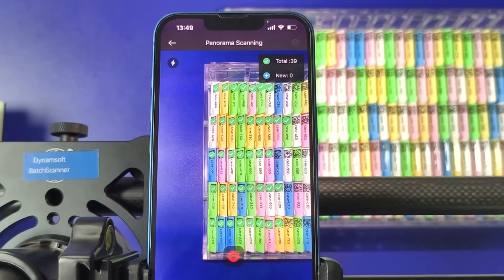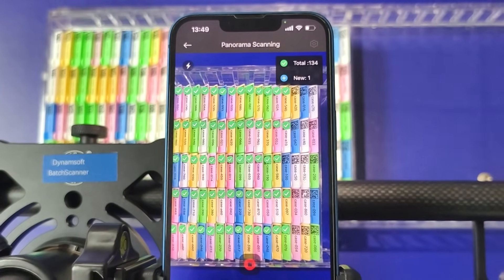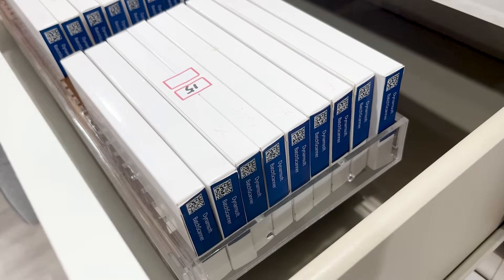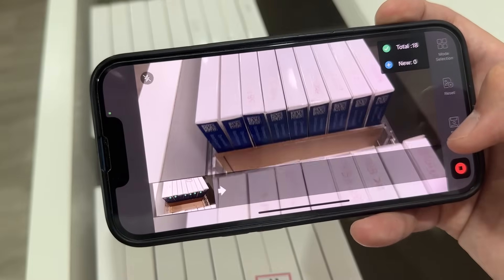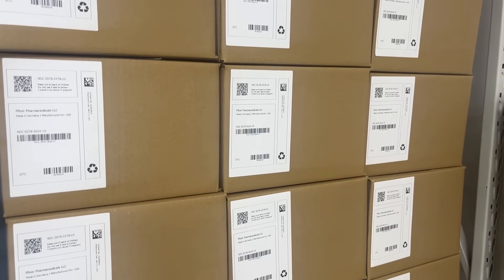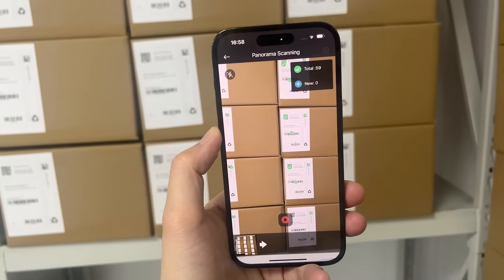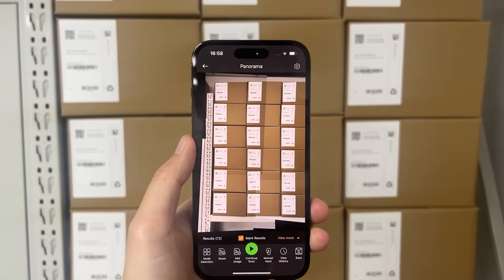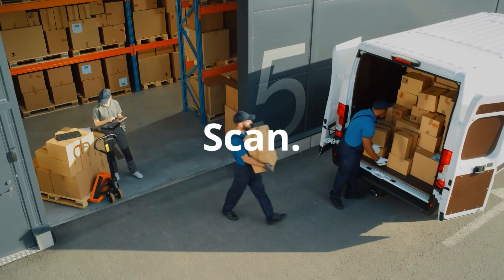Smart Batch Scanning with AR | Batch Barcode Scan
🔑 Key Features:
1. Near 100% read accuracy across hundreds of barcodes
2. Real-time stitching with AR overlays
3. Multi-row scanning and plane analysis for rapid counting

00:00 – Scan and Count 150 Pathology Cassettes in Less Than 30 Seconds
00:27 – Scan Contact Lenses Arranged in Multiple Rows
00:53 – Scan Stacked Pallets in Inventory with AR Precision
01:28 – Outro: Scan, Count, Stitch, and Done!